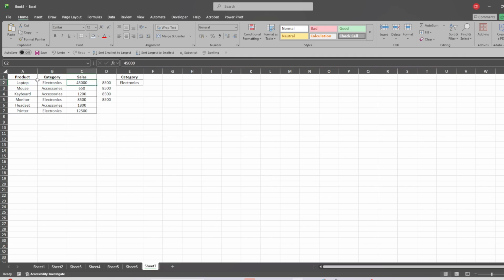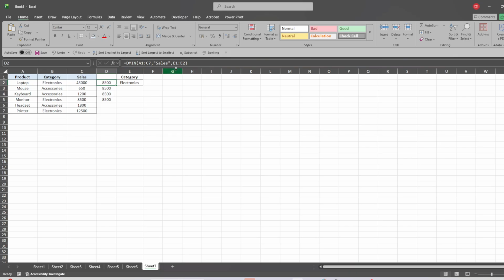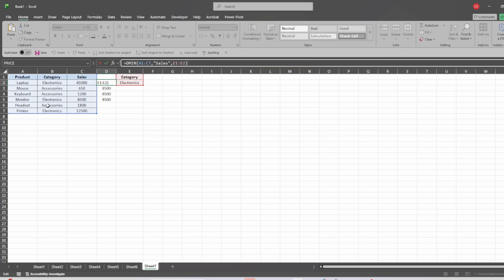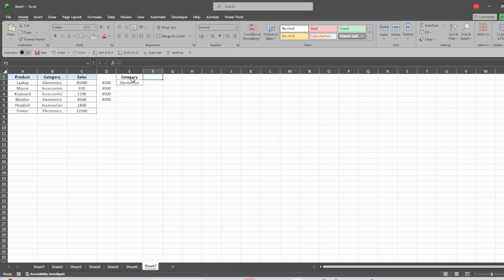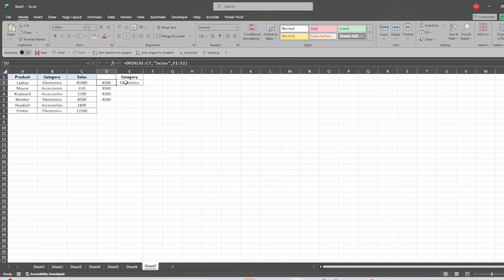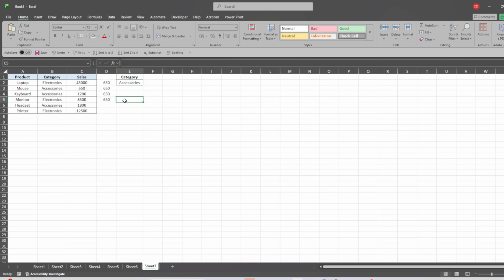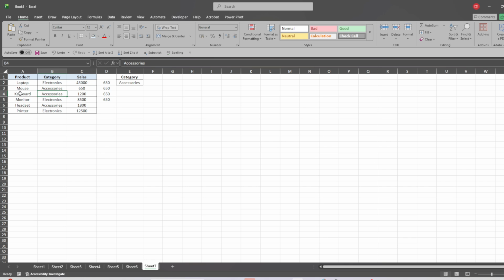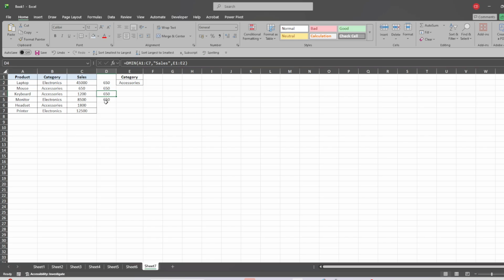How to Use the DMIN Function in Excel [2026 Easy Guide]